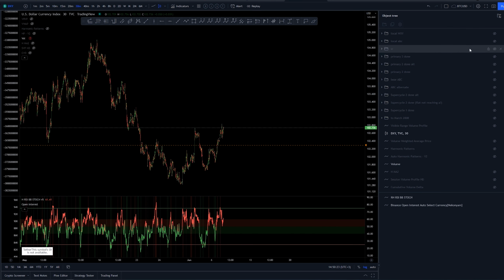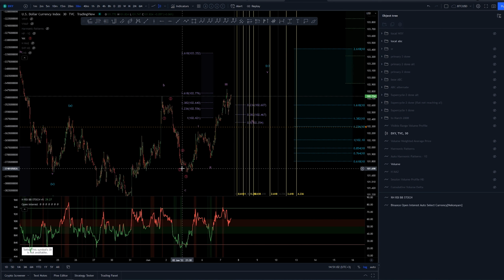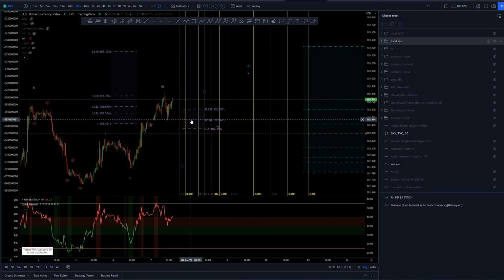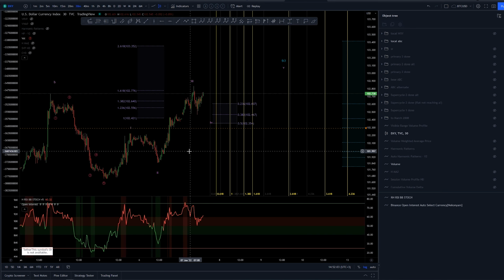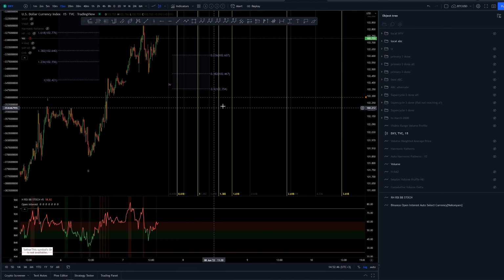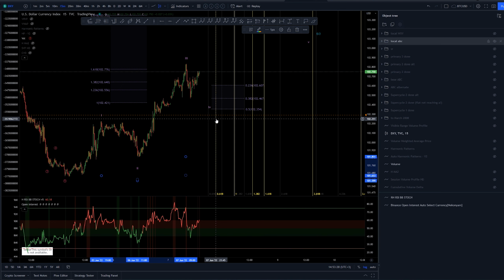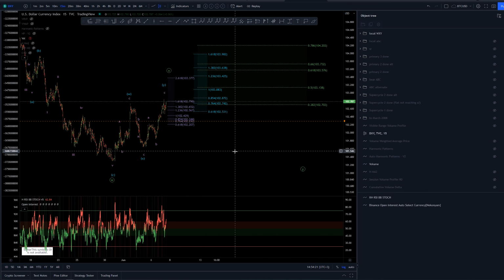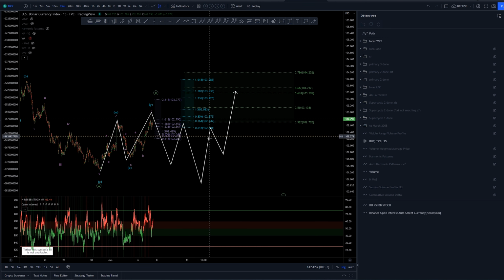US DOLLAR CURRENCY INDEX ($DXY) - Technical Analysis with Elliott Wave Theory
00:00 Intro
00:18 Elliott Waves - ABC
03:45 Elliott Waves - WXY
05:33 Outro